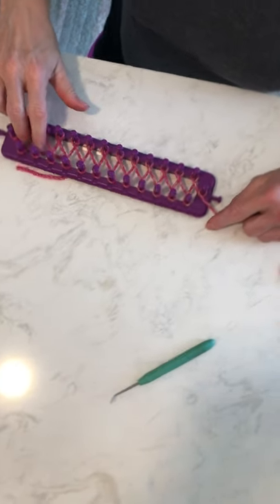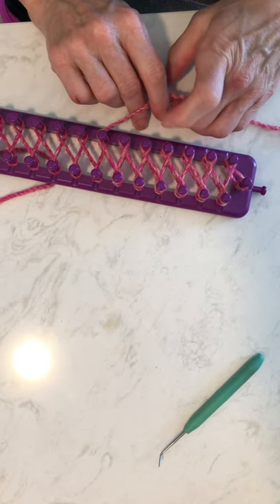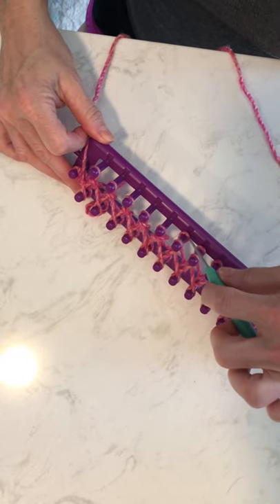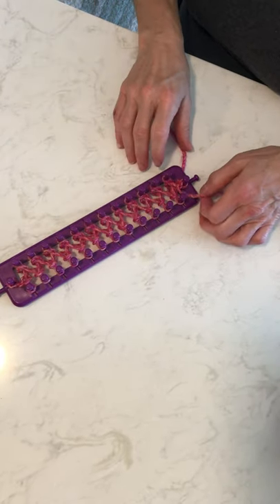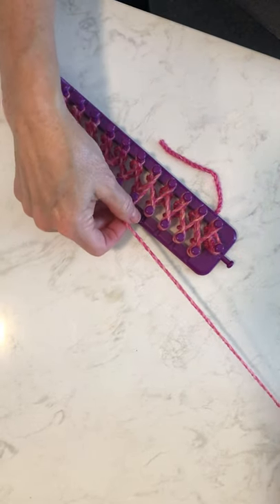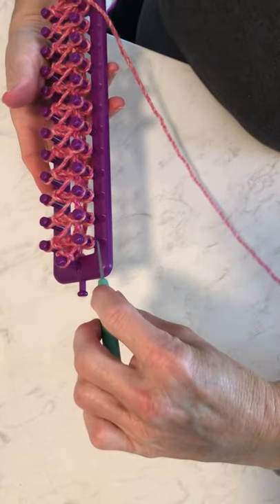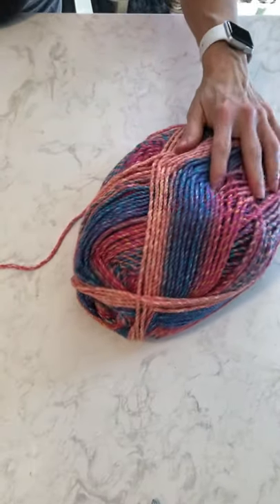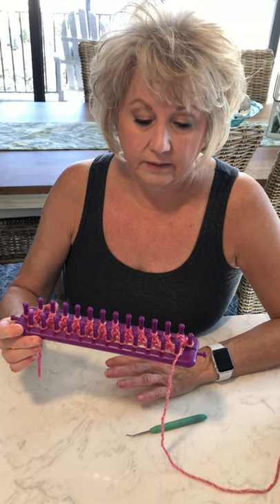Loom Knitting Sisters: Part 2: Creating a Loom Knit Scarf